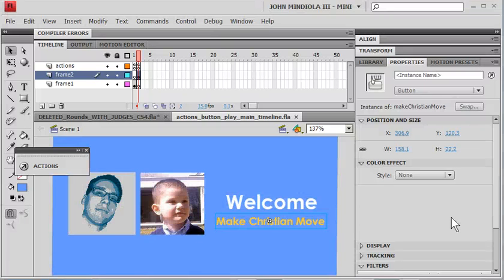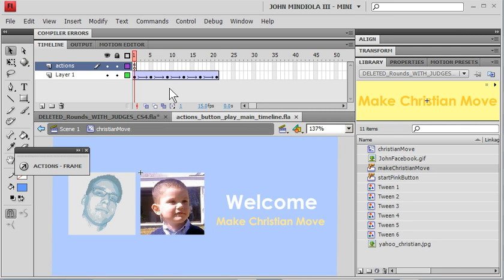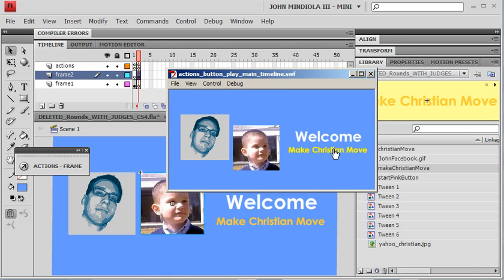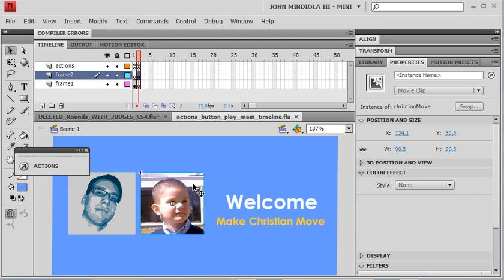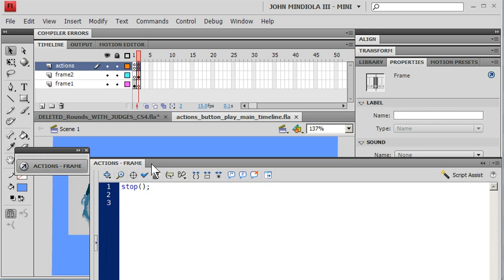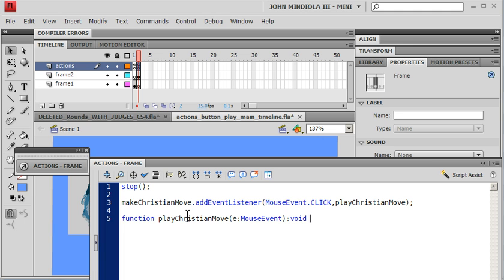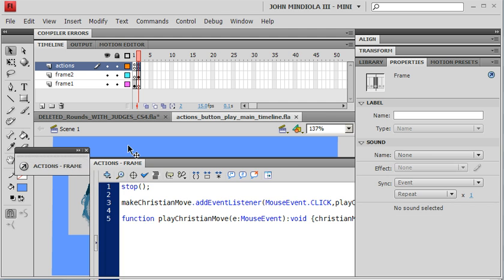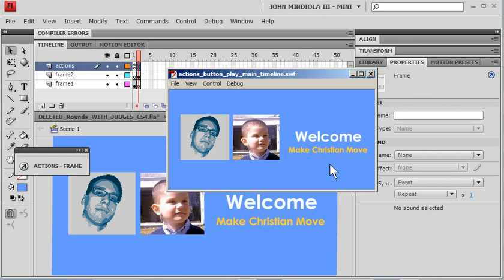Flash, Actionscript Button That Plays A Movie Clip